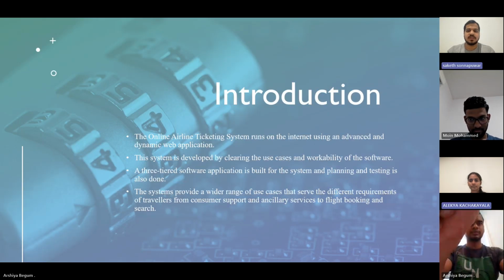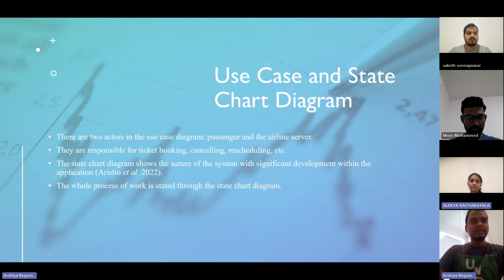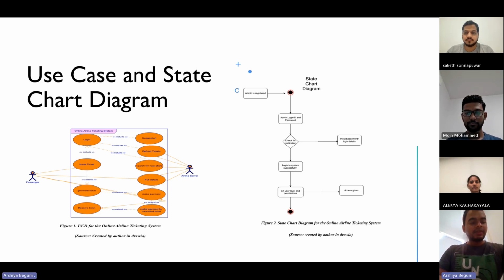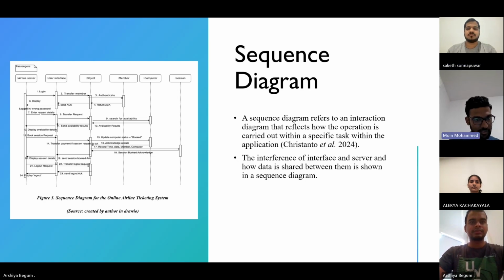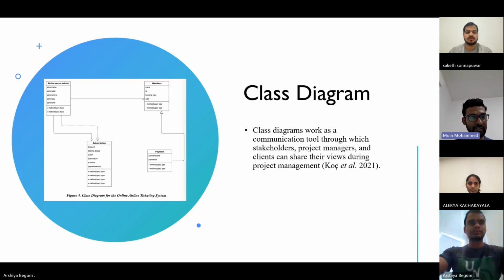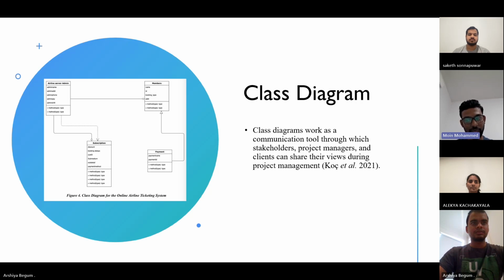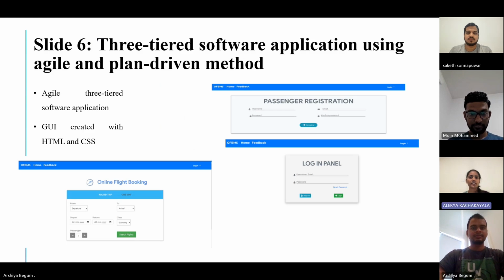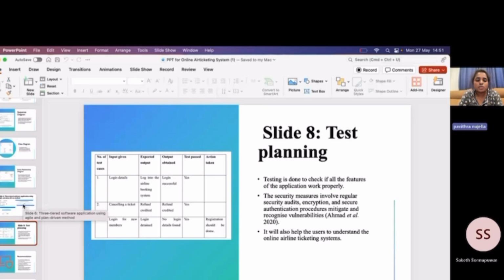MDA523 Group Assignment 2